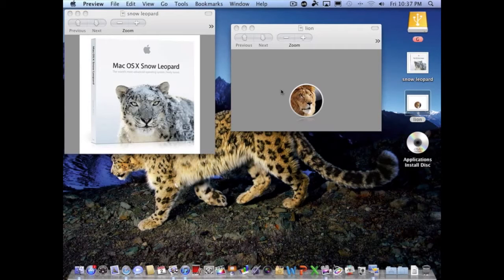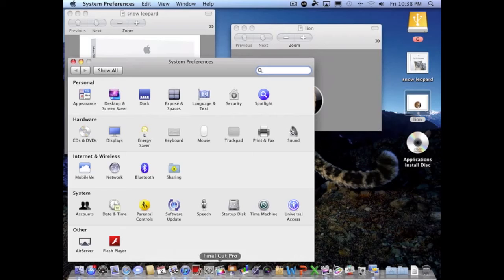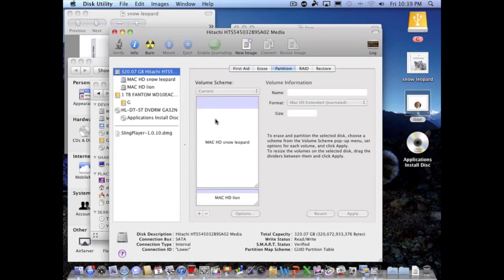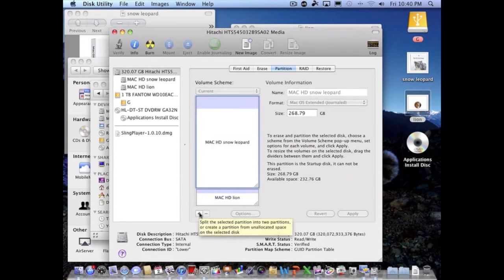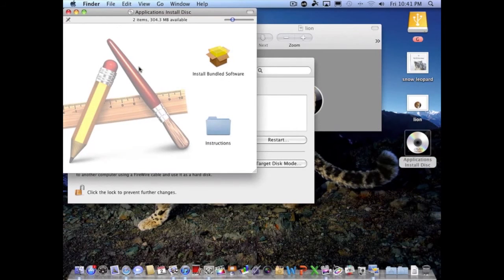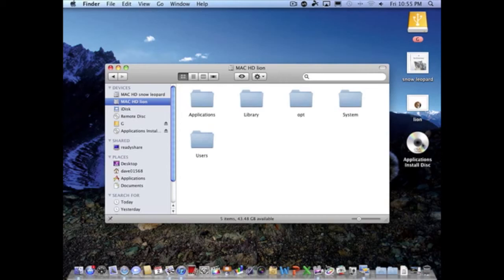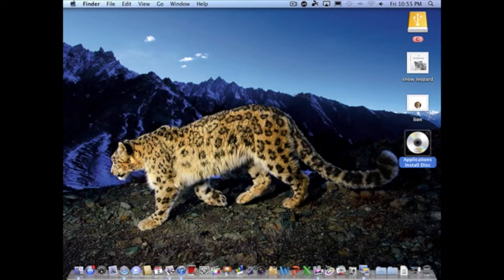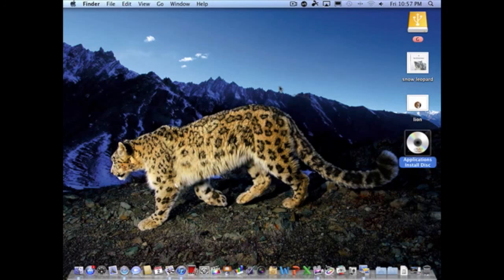How to install Leapord and Lion on one partitioned drive